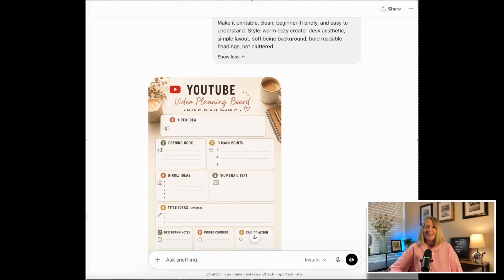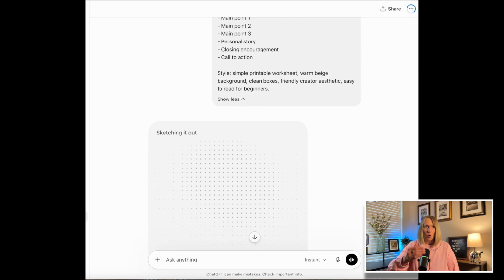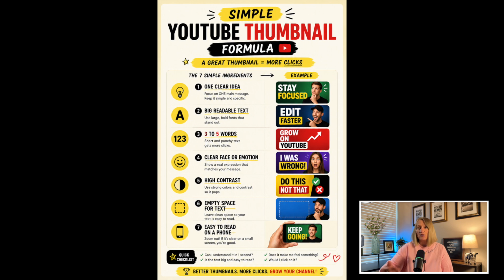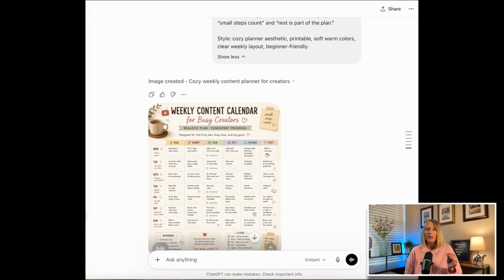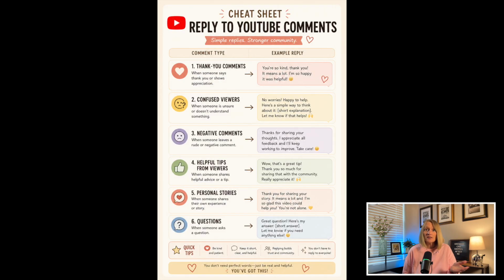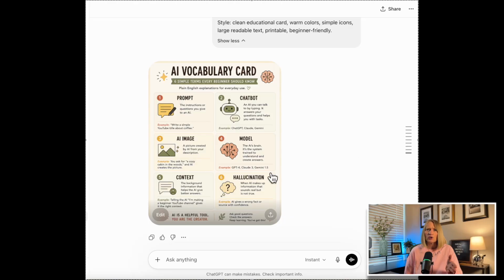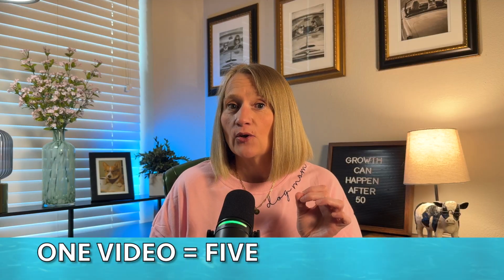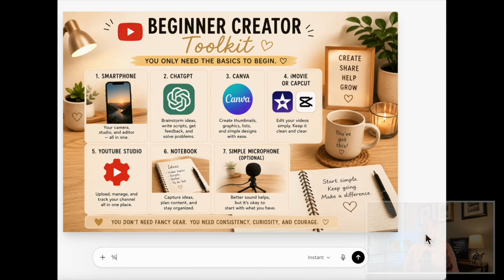14 More ChatGPT Images 2.0 Tricks You Need to Try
Following up on a popular video, this explores 14 more practical image ideas using a "chatgpt image generator" specifically for beginner "content creation". Discover how "ai image generation" can be useful for YouTube, saving time with "chatgpt image prompts". This video showcases the power of "artificial intelligence" to streamline your workflow with effective "ai tools".

If you’re learning ChatGPT, starting YouTube after 50, or trying to use AI in a practical way without getting overwhelmed, this video will show you real prompts and real examples you can copy.

0:00 Best ChatGPT Image Prompts for YouTube Creators
0:48 YouTube Video Planning Template Using ChatGPT
1:38 YouTube Studio Tutorial Map for Beginners
2:12 AI-Powered YouTube Script Template
3:03 YouTube Thumbnail Formula for More Clicks
3:46 New YouTuber Checklist: What Matters Most
4:38 Weekly Content Calendar for Busy Creators
5:21 How to Reply to YouTube Comments
6:15 Confidence Tips for New YouTube Creators
7:03 AI Terms Explained in Plain English
7:39 YouTube Recording Checklist for Beginners
8:11 Organize YouTube Video Ideas with AI
8:46 Content Repurposing: One Video Becomes Five
9:29 Essential Creator Tools for Beginners
10:11 First 30 Days on YouTube Roadmap
10:44 How ChatGPT Images Save Time for Creators
11:32 ChatGPT for Beginners and YouTube Creators